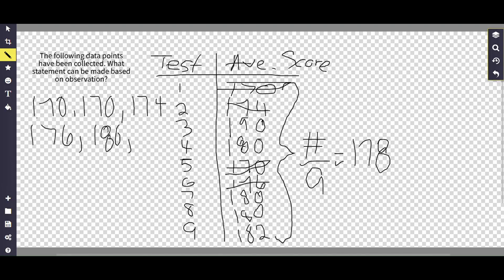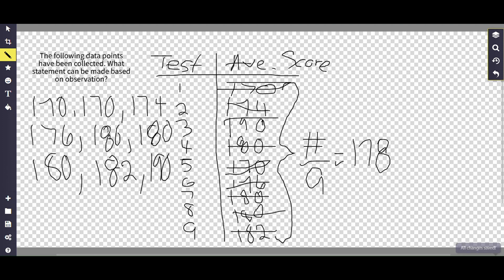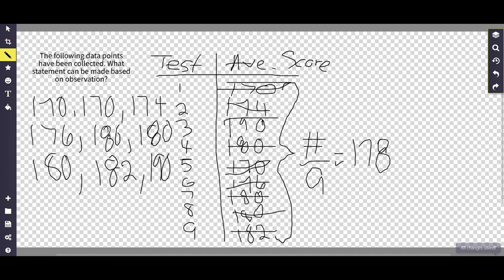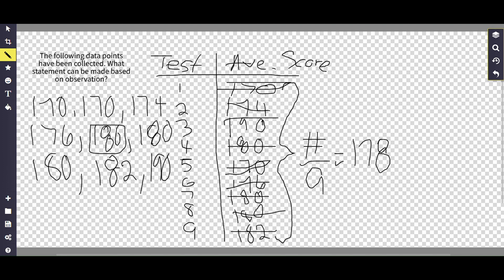Journey in Triumph, Rhythm, and Knowledge: Over Adversity, Quotes, Drumming, Math, & Engineering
Embark on an extraordinary video series that takes you on a multifaceted journey through triumph, rhythm, and knowledge. In this captivating collection of videos, we explore diverse topics that will inspire, entertain, and educate you. Don't miss out on these captivating videos!

First, we delve into the power of overcoming adversity, sharing inspiring stories of individuals who have conquered extraordinary challenges. Witness the indomitable human spirit in action as we celebrate resilience and courage.

Next, we dive into the timeless wisdom of quotes, focusing on the profound words of Winston Churchill. Unforgettable and impactful, these quotes will ignite your courage and awaken the leader within.

Our adventure continues as we journey to Belize, immersing ourselves in the captivating rhythms of drumming. Experience the vibrant beats of Garifuna and Mayan ceremonial drums as we explore the cultural significance and traditions behind each unique style.

Moving on, we dive into an introductory exploration of mathematics, making the subject accessible and relatable. Engage with expert insights, practical examples, and fascinating anecdotes that will ignite your passion for numbers and logical thinking.

Finally, we unlock the secrets of math and statistics in the field of engineering, where analytical excellence is paramount. This series of videos equips you with essential tools, from calculus and differential equations to probability and statistical analysis, empowering you to tackle complex engineering problems with confidence.

Join us on this captivating journey through triumph, rhythm, and knowledge. Each video in this series offers a unique perspective, unveiling inspiring stories, profound quotes, mesmerizing drumming, an introduction to math, and practical engineering insights. Expand your horizons, discover new passions, and embrace the boundless possibilities that await you. Get ready to be inspired, entertained, and enlightened as we navigate this extraordinary collection of videos.